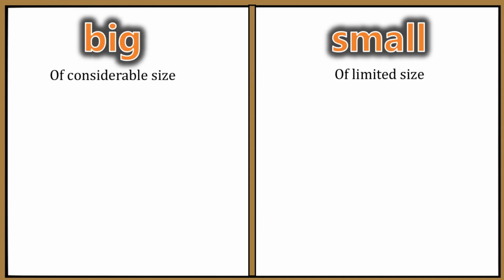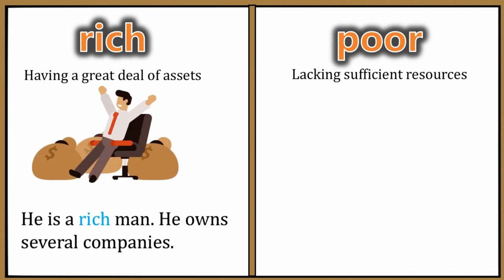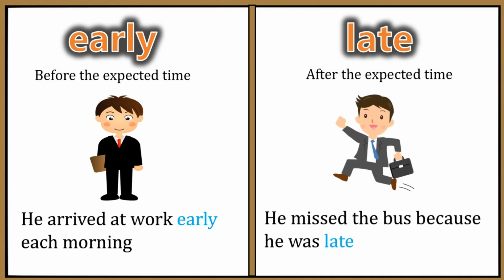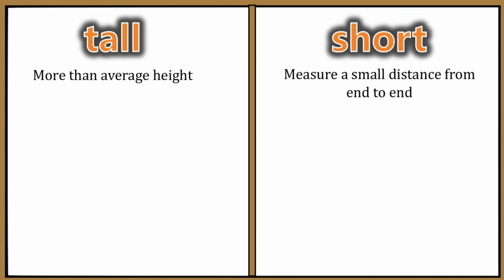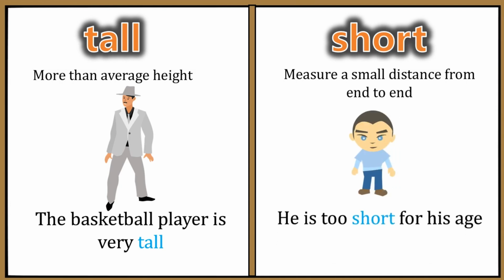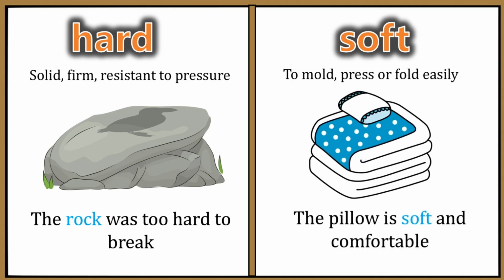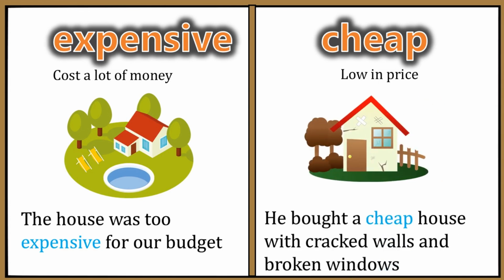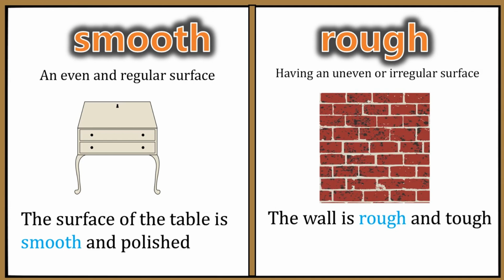Important Antonyms in English | Opposite Words to Improve Your English Vocabulary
Expand Your Vocabulary by learning antonyms and their meaning. Use antonyms in sentences with pictures

➤BUSINESS INFO
Store:

To the best of my knowledge, any video content you view on this channel is correct at the time of filming and conducted entirely from my own genuine experiences.